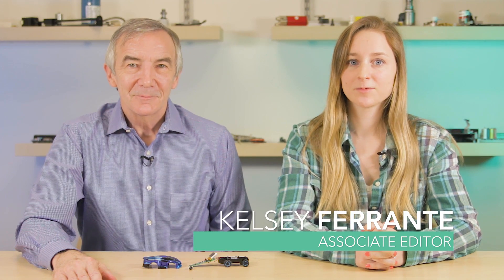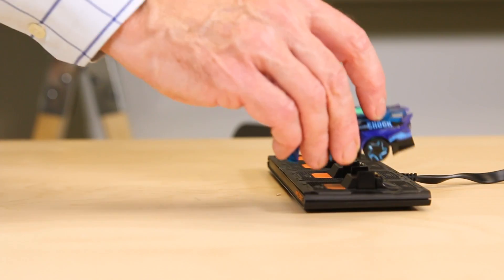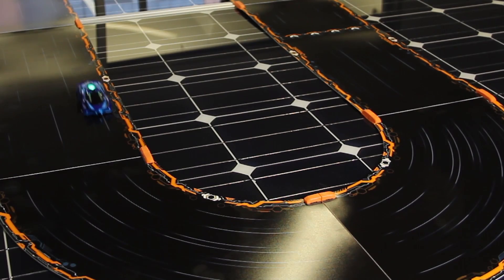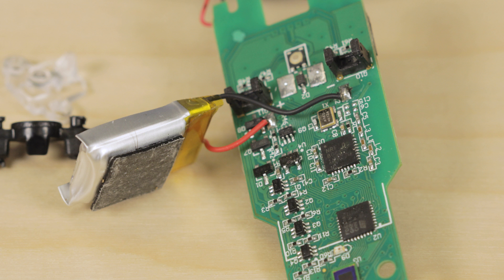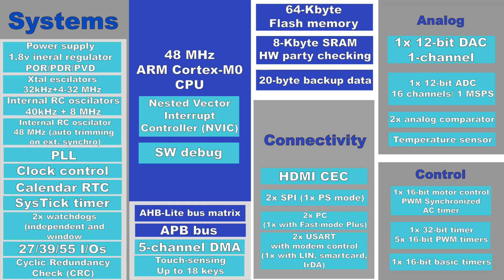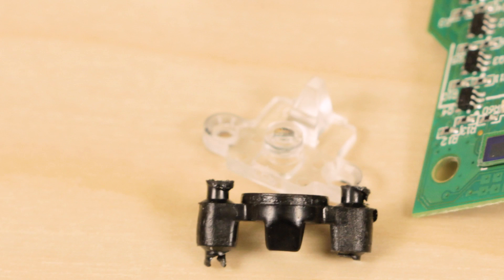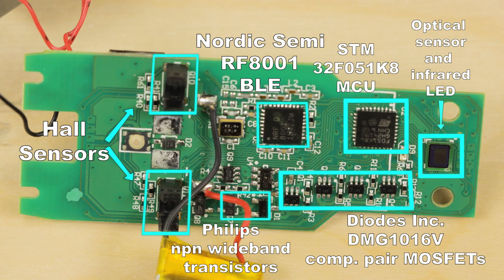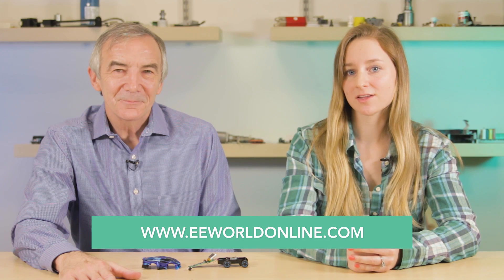How the Anki Overdrive racing cars do their thing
The Anki Overdrive car race set is billed as the world’s most intelligent battle racing system. Its technological secrets include a clever way to steer the cars that involves lines on the track that only special infrared sensing systems can see, and velocity-controlled motors. Spoiler alert: The Overdrive cars don't really contain tractor beams.